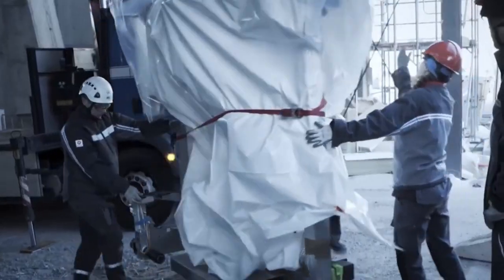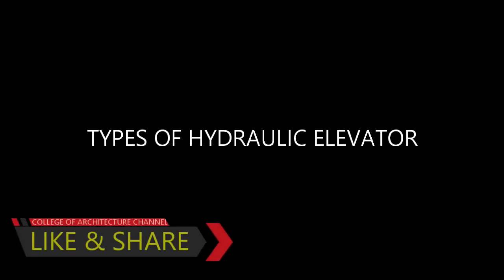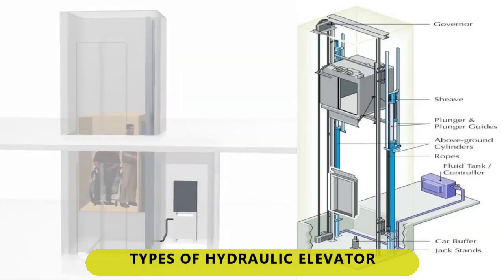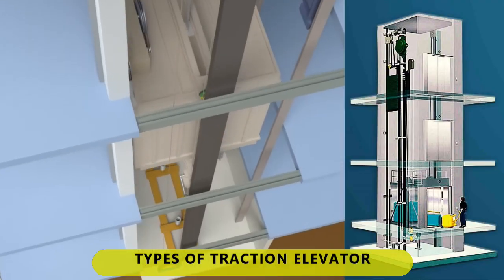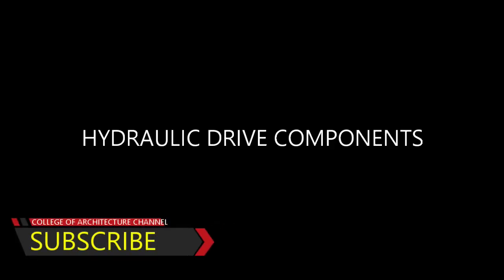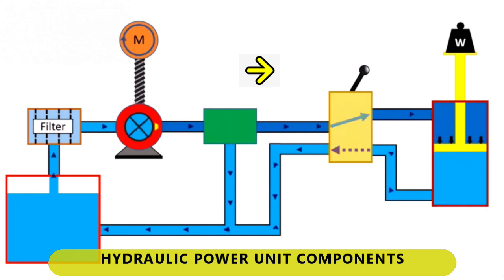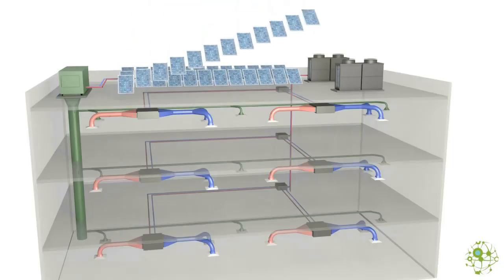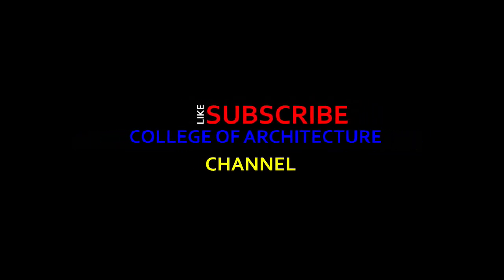BUILDING MECHANICAL UTILITY SYSTEM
BUILDING MECHANICAL UTILITY SYSTEM - BUILDING TECHNOLGY 08

TOPICS:
00:00 INTRODUCTION
00:58 KINDS OF CONVEYOR
01:42 TYPES OF ELEVATORS
02:39 TYPES OF ELEVATOR MECHANISM
03:18 TYPES OF HYDRAULIC ELEVATOR
04:22 TYPES OF TRACTION ELEVATOR
04:52 COMPONENTS OF HYDRAULIC AND TRACTION TYPE ELEVATOR
06:07 KINDS OF CAR OPENING
06:28 ELEVATOR CAR COMPONENTS
07:21 HOISTWAY COMPONENTS
08:01 KINDS OF ELEVATOR DOORS
08:45 HYDRAULIC DRIVE COMPONENT
09:05 HYDRAULIC POWER UNIT COMPONENT
09:25 KINDS OF SAFETY SYSTEM
10:42 COMPONENTS OF PNEUMATIC ELEVATOR
11:09 COMPONENTS OF AN ESCALATOR
11:31 PARTS OF A BALUSTRADE
12:12 PARTS OF A TRUSS
13:06 PARTS OF A STEP
13:50 TYPES OF MECHANICAL PARKING